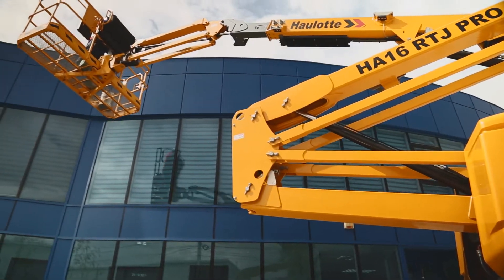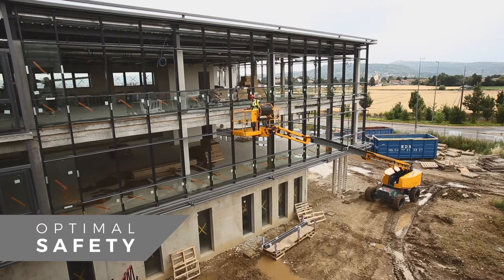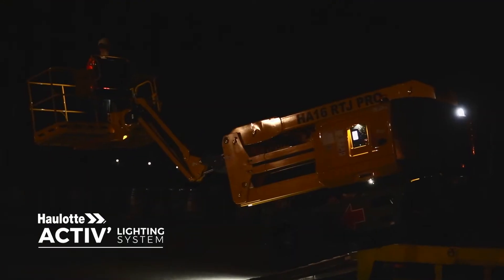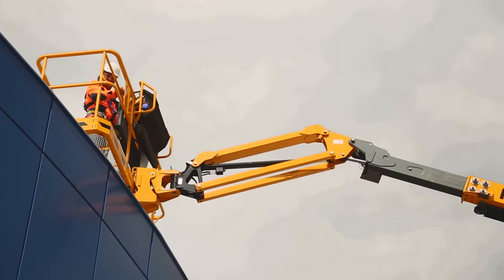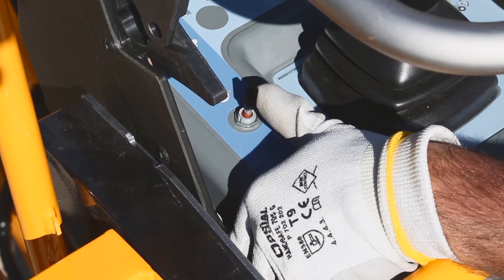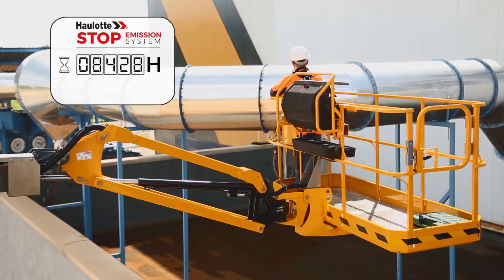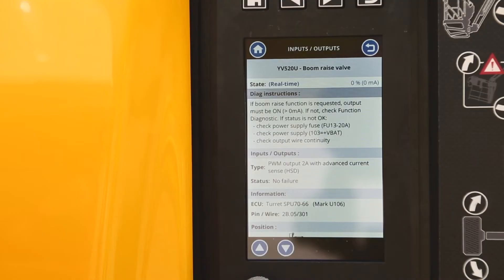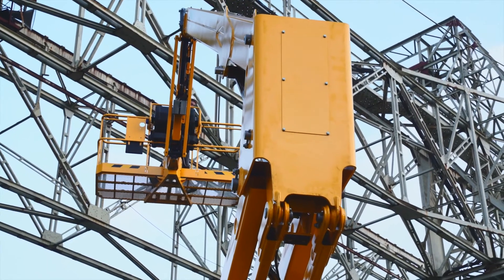Haulotte Rough Terrain Boom Lifts | RTJ Range 16 - 28m - United Equipment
The Haulotte 16 to 28 metre range of rough terrain articulated boom lifts deliver exceptional productivity with its industry leading working envelope. Offering a horizontal outreach of 8.30 to 17.5 metres, as well as the best lifting speed to full height, the RTJ PRO range makes the most of every minute with its fast, efficient motion. Not only does these machines stand out for its speed and outreach, it is also known for its low noise levels.